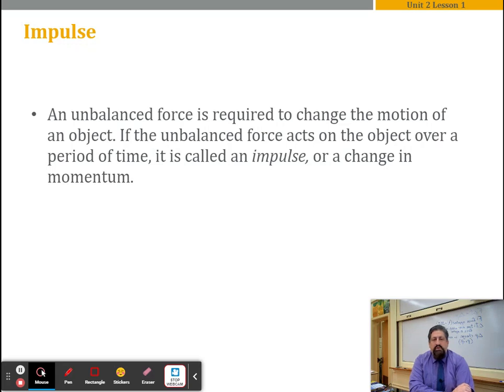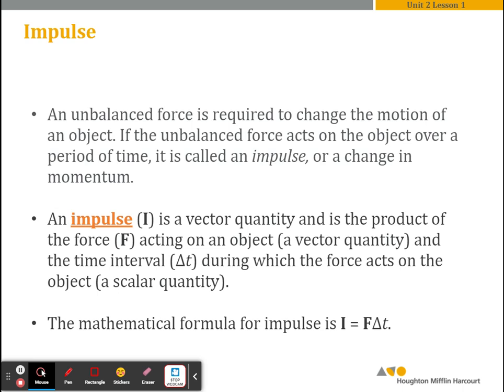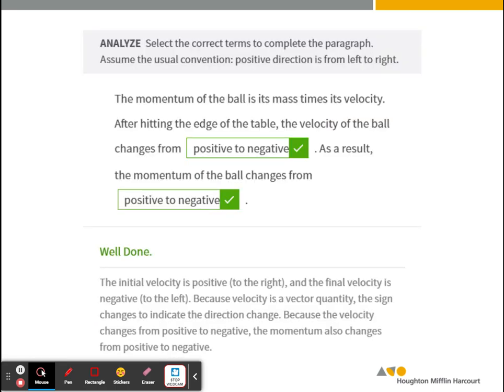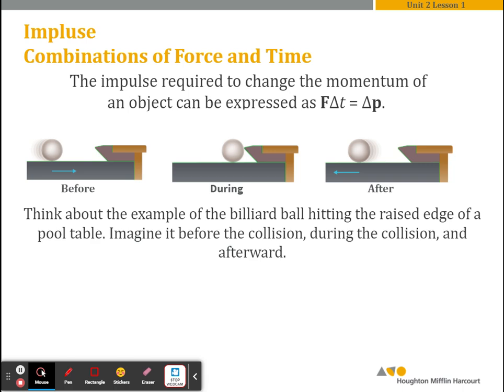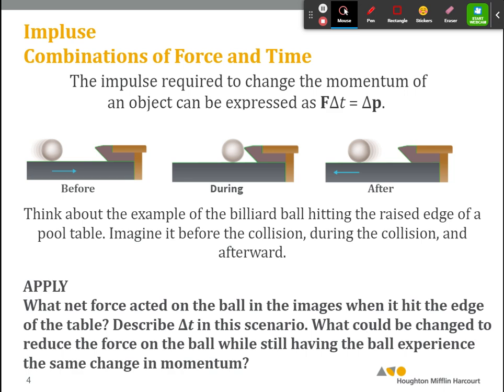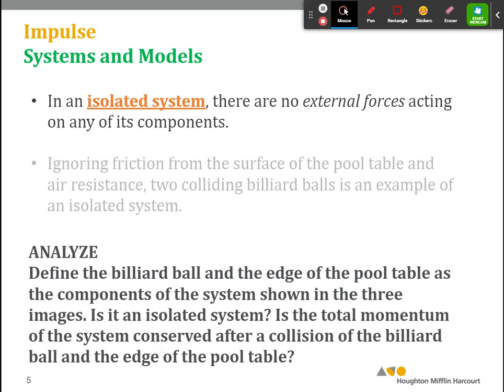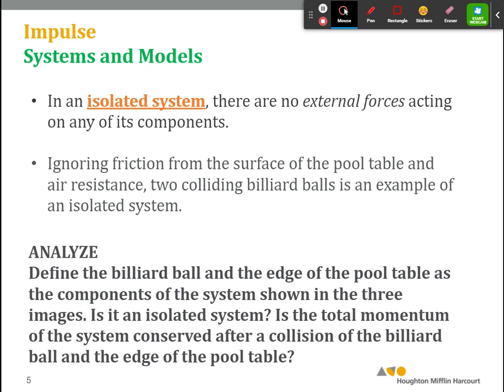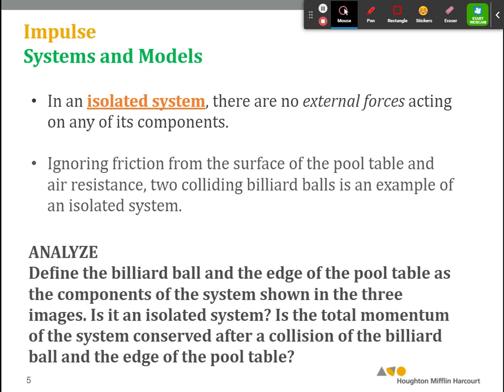Lecture - Physics 2.1.2